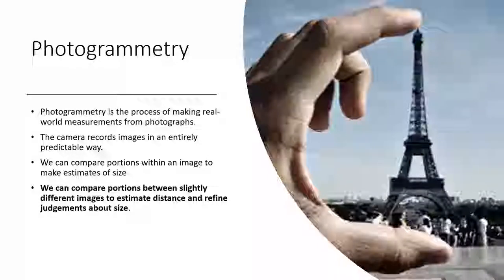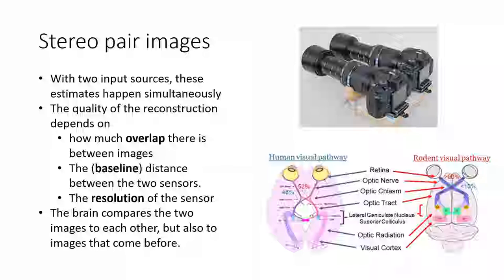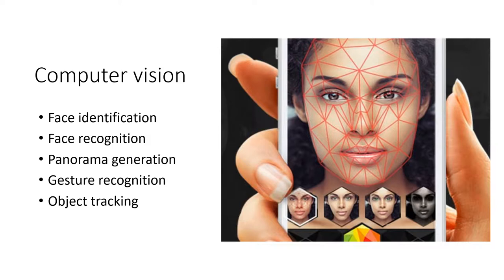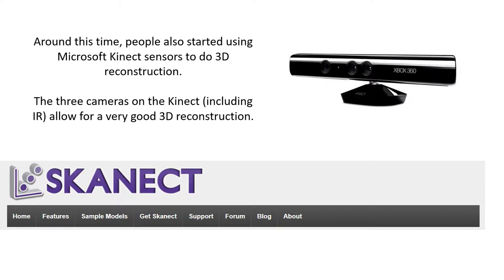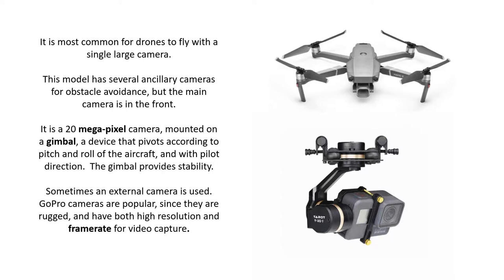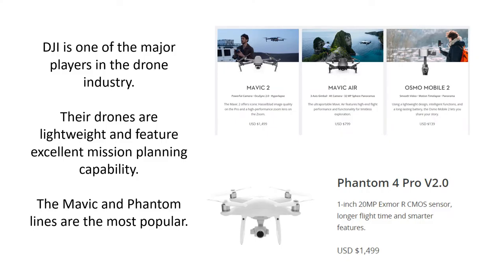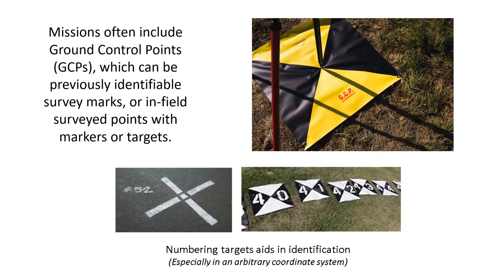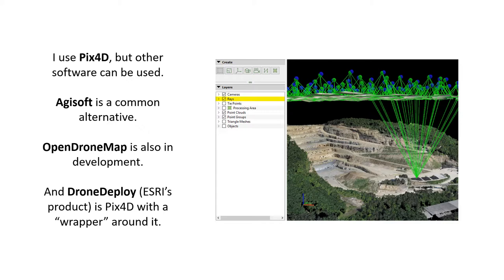Visualizing 3D Scenes with Photogrammetry